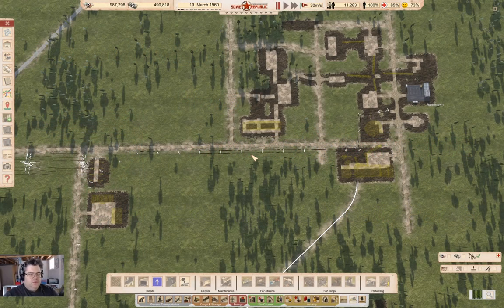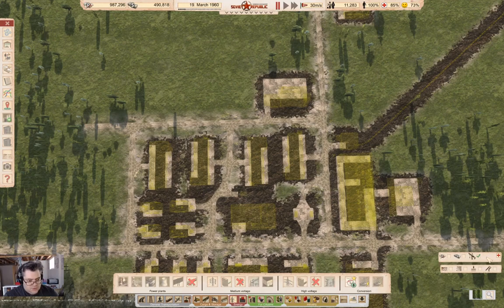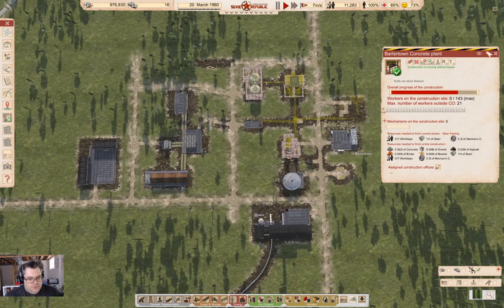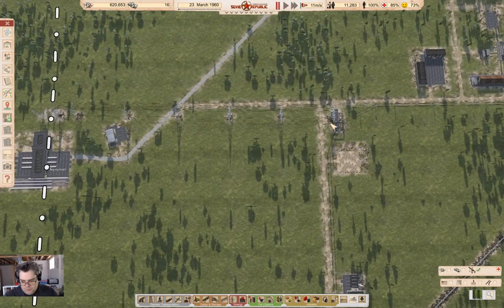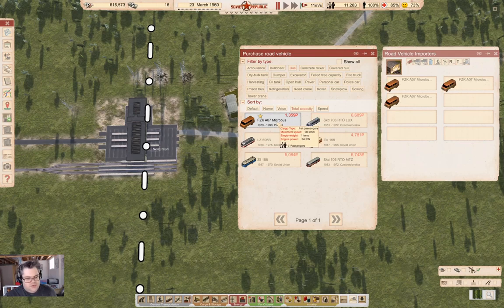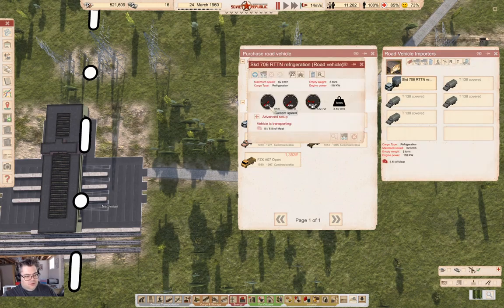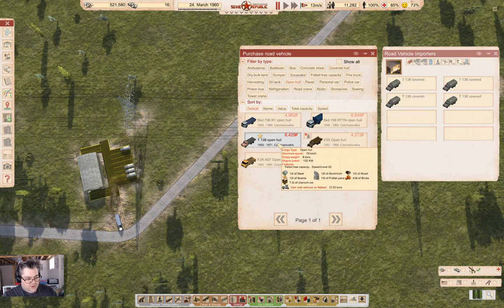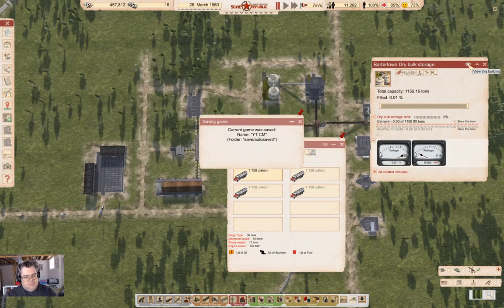Cosmonaut, Mostly Part 3 | Workers & Resources: Soviet Republic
Getting imports started among other things.